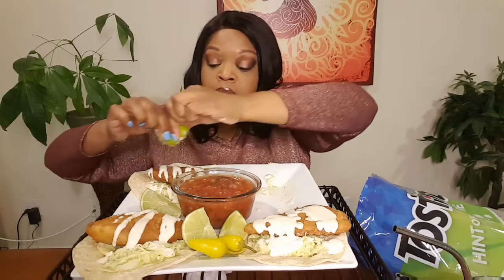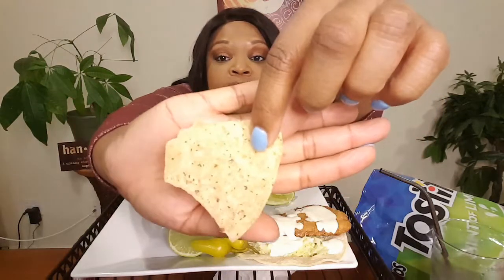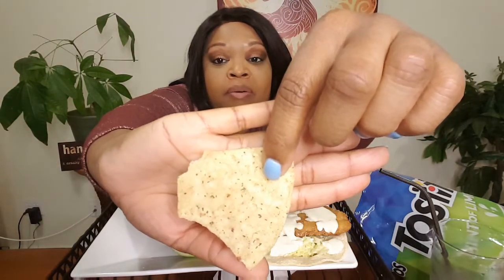The Best Beer Battered Fish Tacos Mukbang 먹방 (eating show)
Hi guys!
Today I am having some beer battered fish tacos with guacamole salsa coleslaw and jalapeno sour cream.

Send mail to:
Miko YumYum